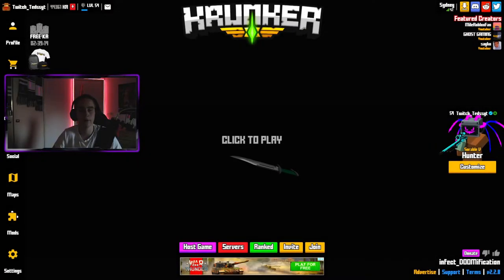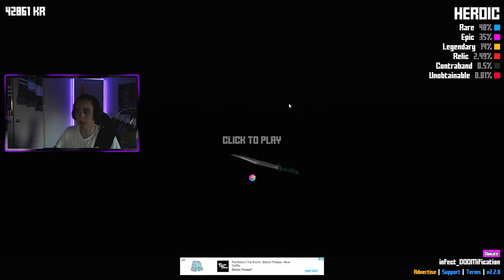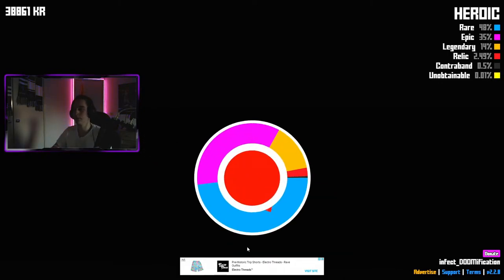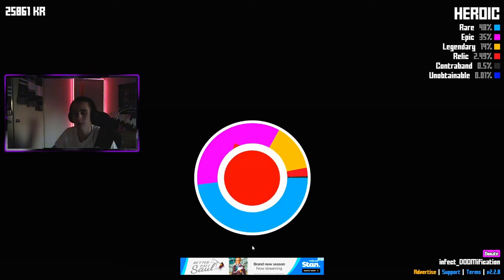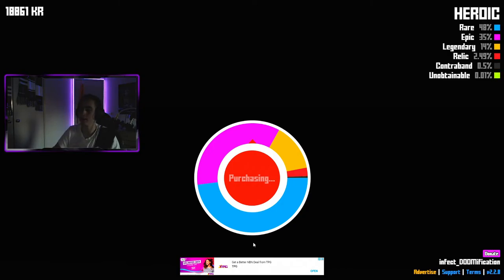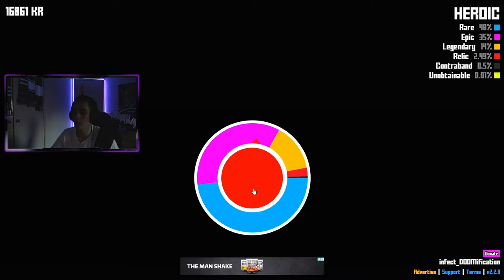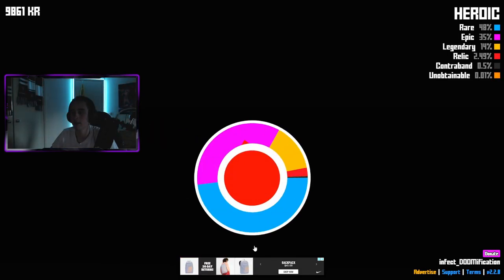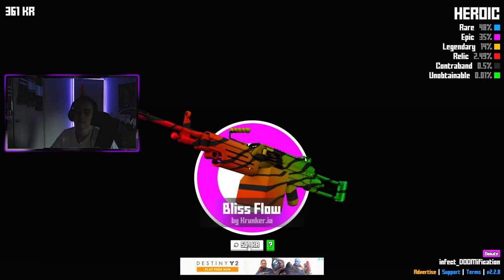The WORST Krunker Unboxing You Will Ever See (This Is Ridiculus)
LIKE the VIDEO it takes 1.2 SECONDS